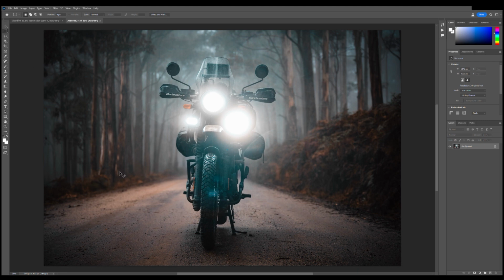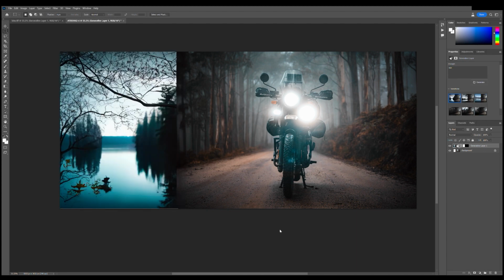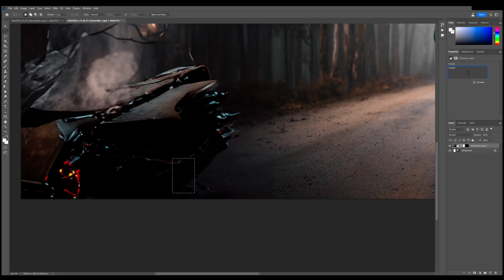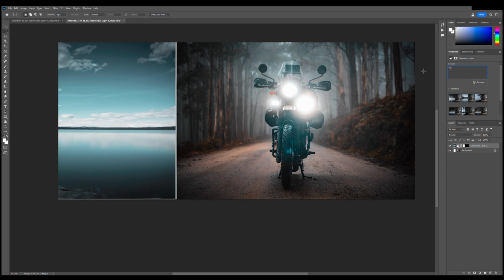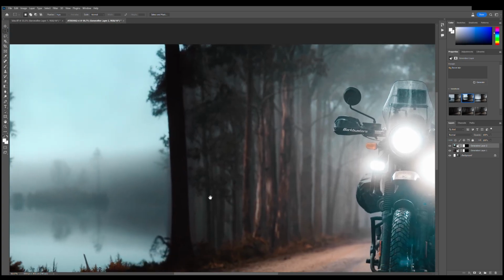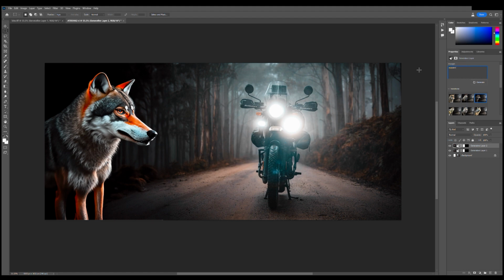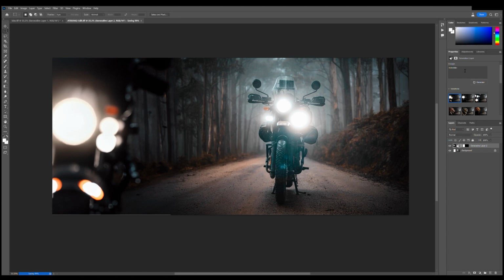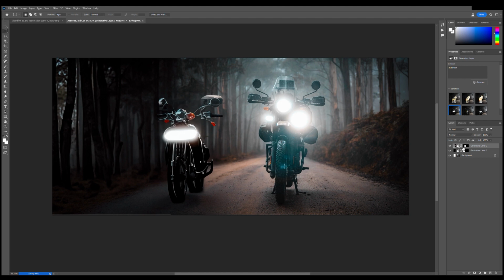Is photoshop changing photography forever? | Checking out Photoshop Beta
Photoshop is changing the game!!

Recently Adobe has updated Photoshop Beta with the AI technology, this now allows you  to  add whatever you want, remove items and so much more

Gear i use:
Sony A7iii
Zhiyun Crane 2S